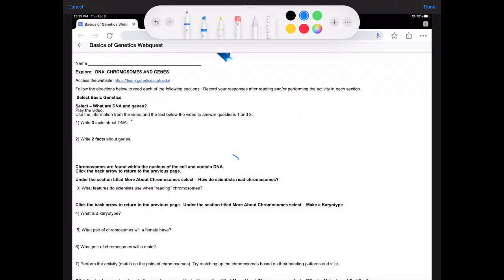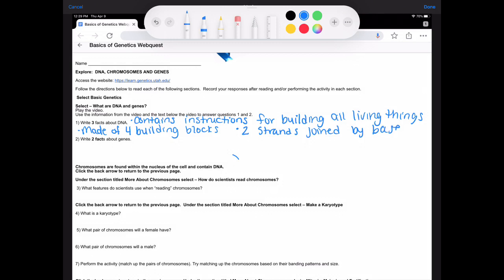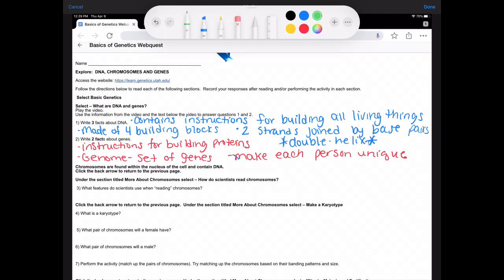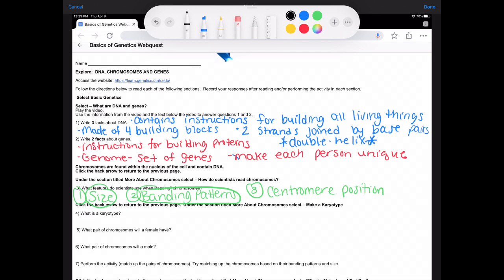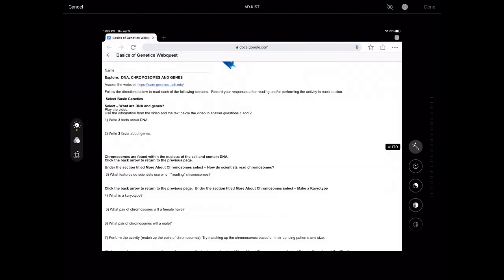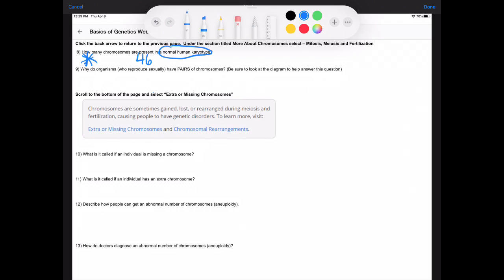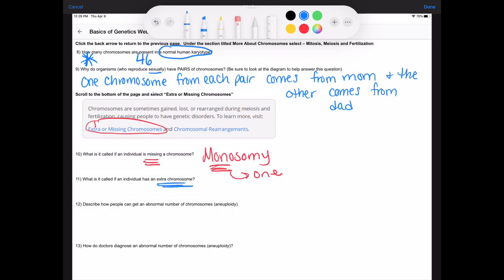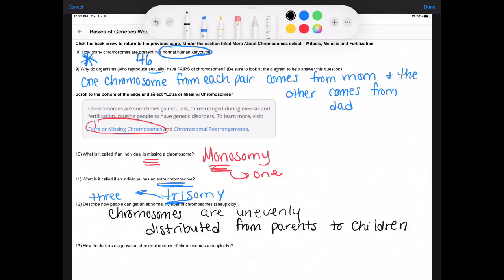Basic of Genetic Webquest Answers